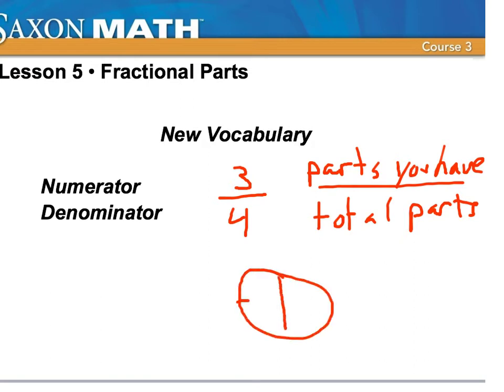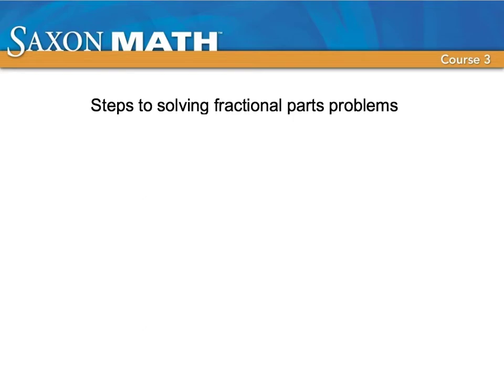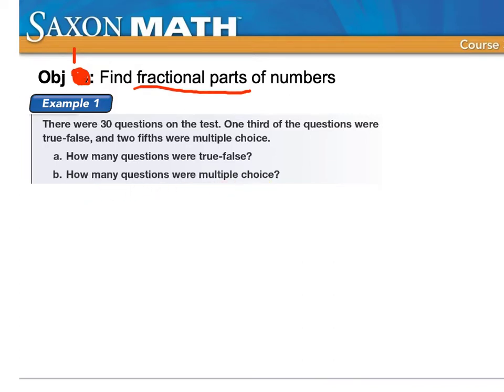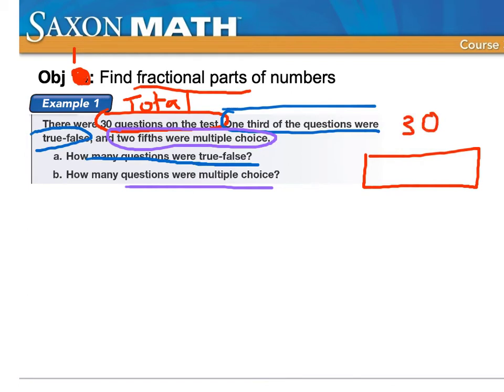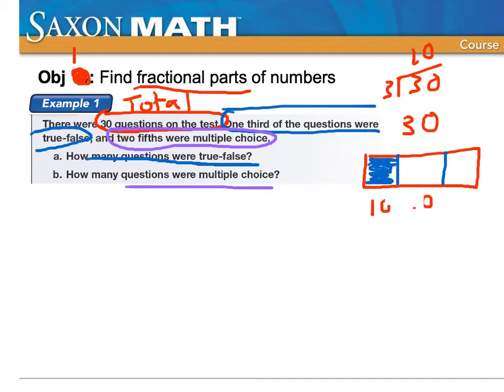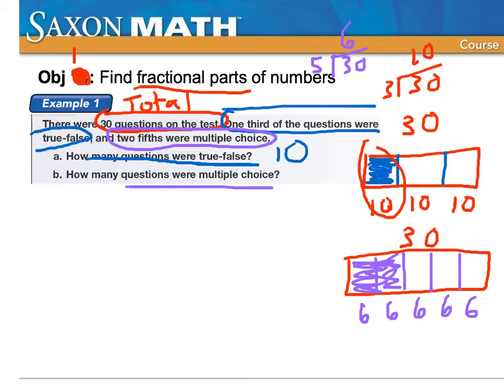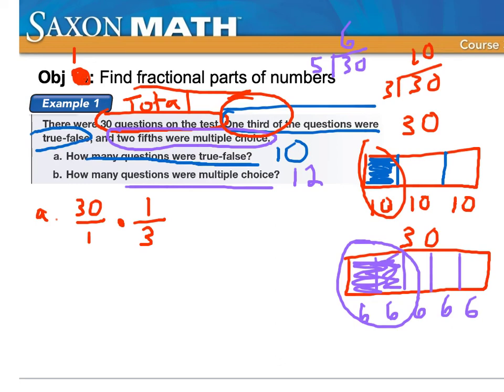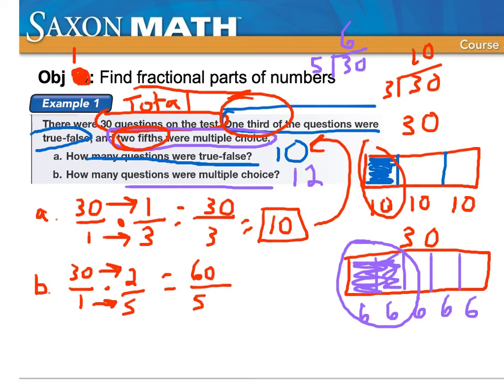Lesson 5 Saxon (part 1)